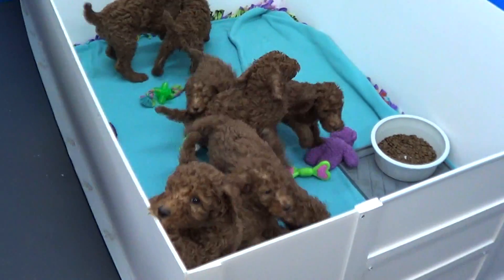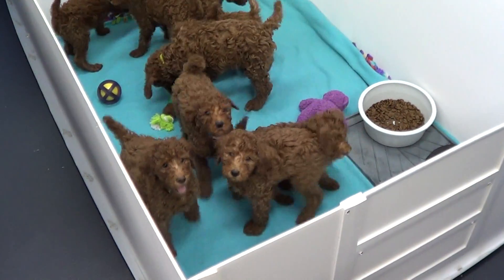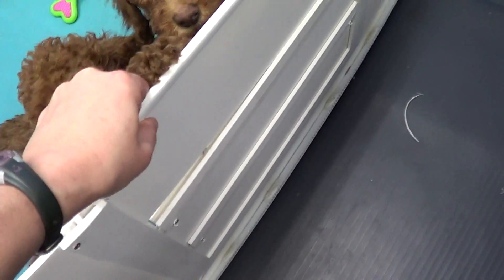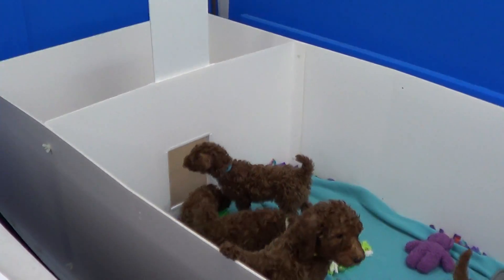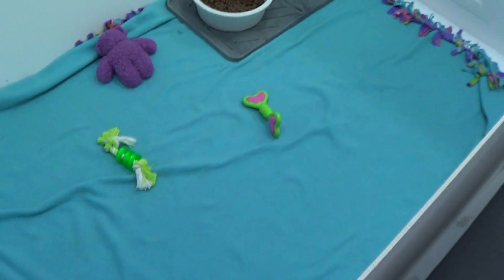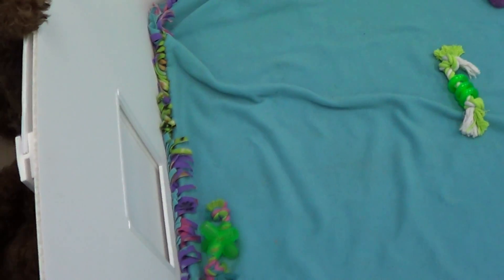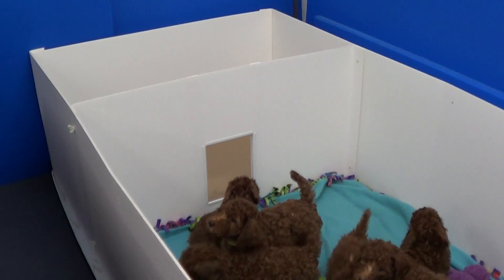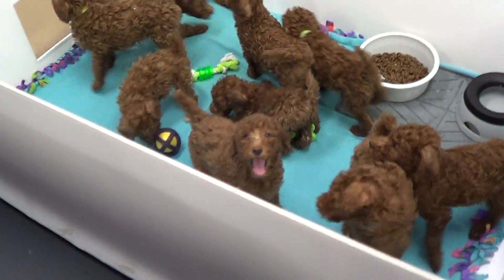Whelping Box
Ultimate Lite Puppy box.
This box transforms from a 4'x4'x2 whelping box to a 4'x8'x2' puppy
box to raise your litters in, until they go home.
The designed "Potty Area" will also potty train pups to make
cleaning easier and pups cleaner.